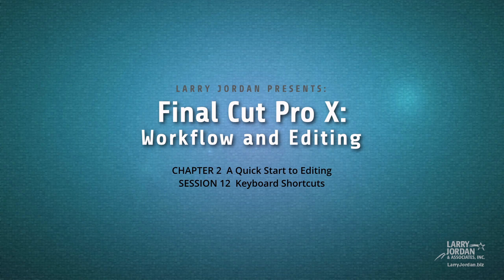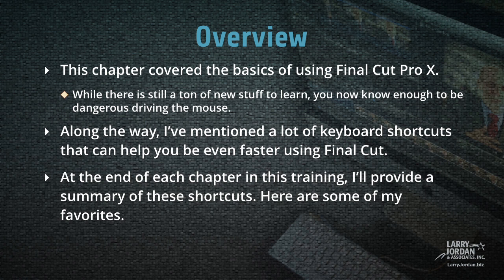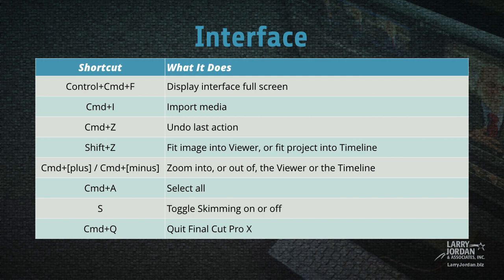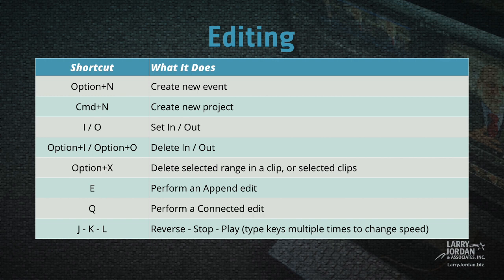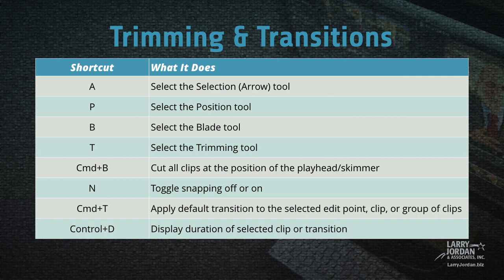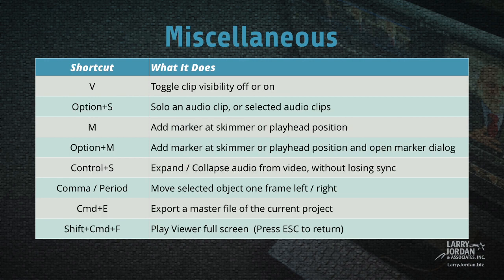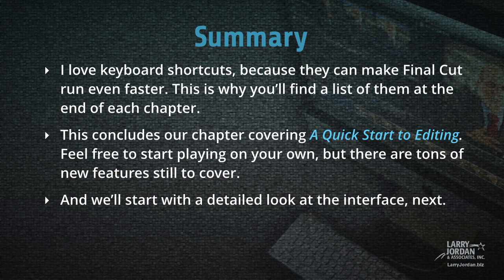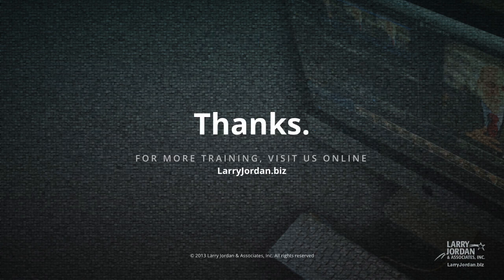Keyboard Shortcuts in Final Cut Pro X (10.1)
- There's only one thing that I like more than a keyboard shortcut, and that's a whole bunch of keyboard shortcuts! In telling you about Final Cut Pro X (10.1) I've mentioned a lot of keyboard shortcuts that can help you to work even faster and this portion of our new training looks at them! Interested in discovering even more? Check out Larry's full "Final Cut Pro X (10.1): Workflow and Editing" video training in his on-line store! - Enjoy!